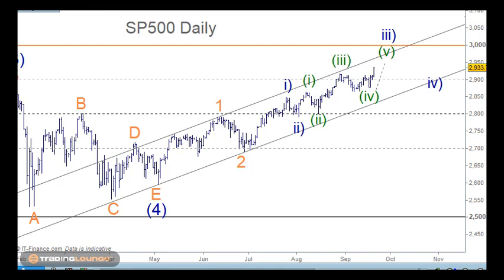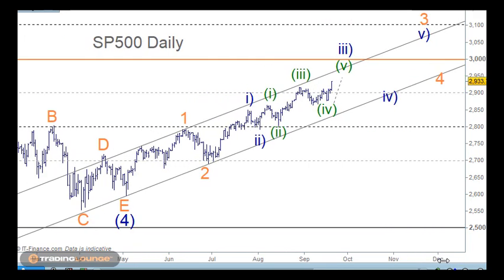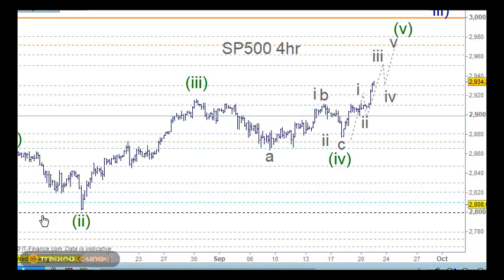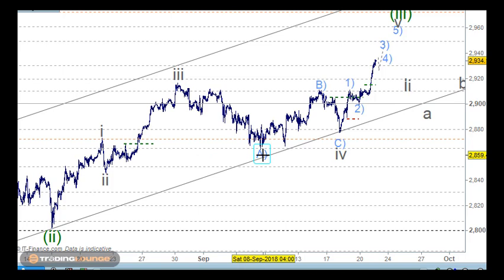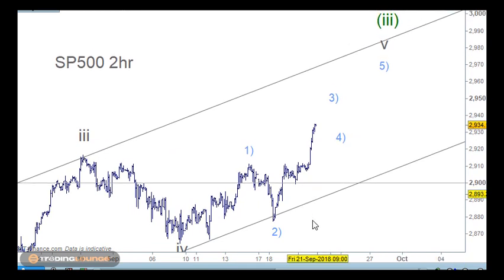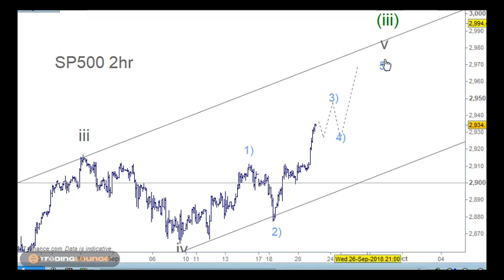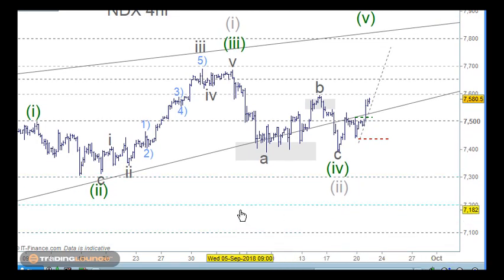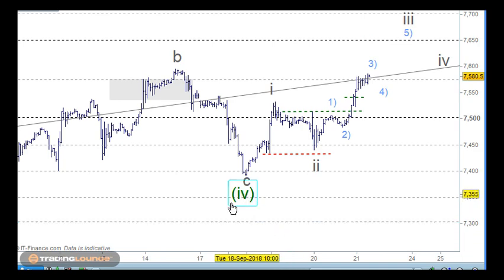SP500 SPX NASDAQ NDX Elliott Wave Analysis 21 Sept 2018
SP500 (SPX) NASDAQ (NDX) Elliott Wave Analysis
S&P 500 Elliott Wave count: Wave trading strategy is holding long to 3000 and 8000 for the NASDAQ

CFD Trading
CFD Trading Course